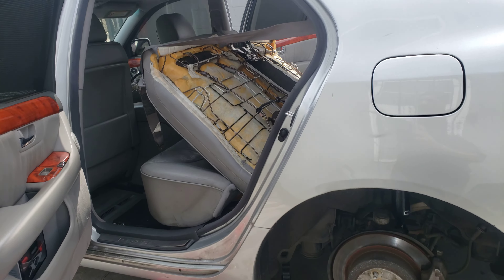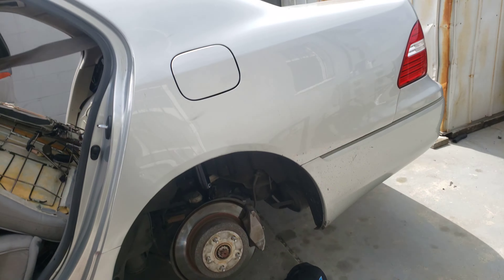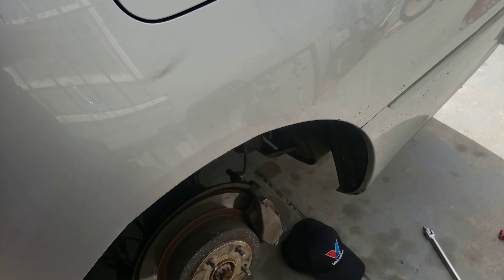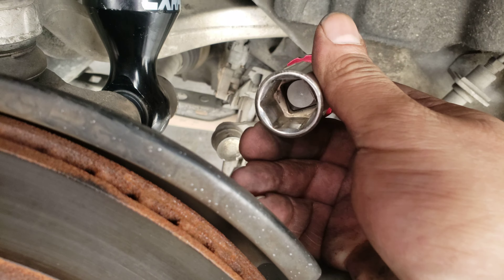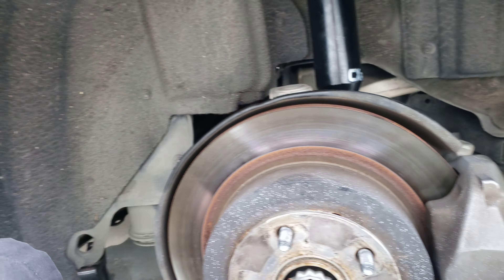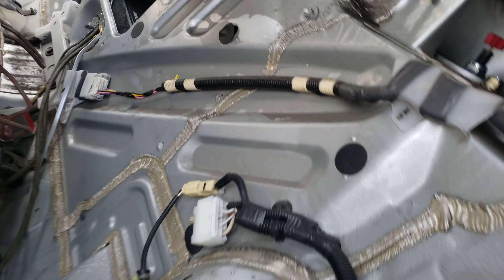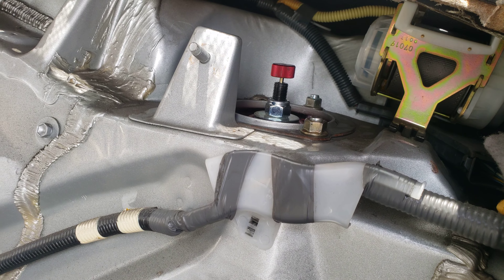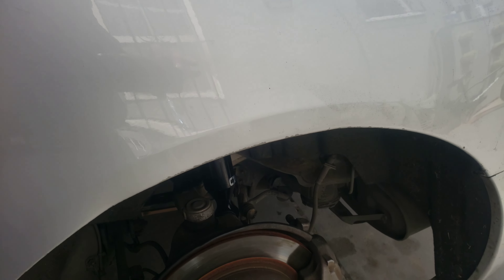Lexus LS430 Front CXRacing Coilover Install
CXRACING coilovers lexus ls430 2004 face lift